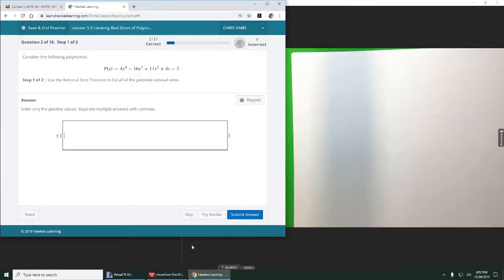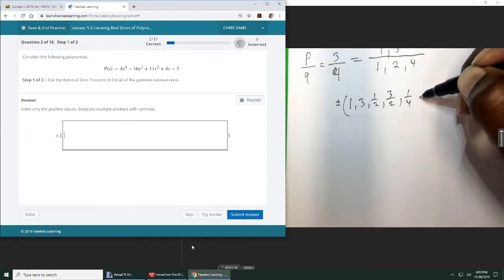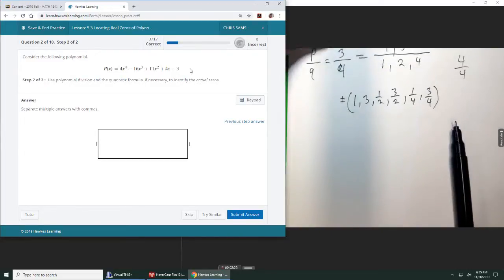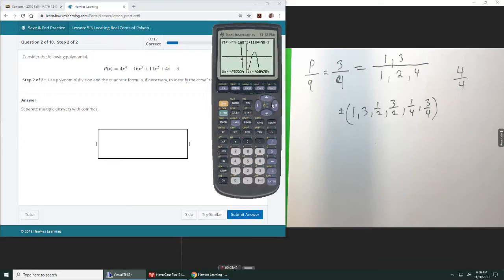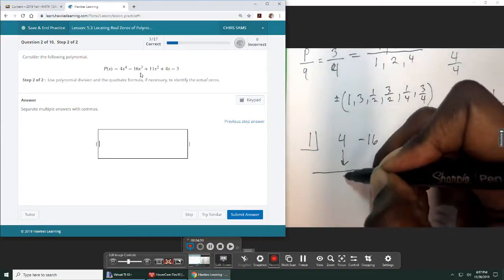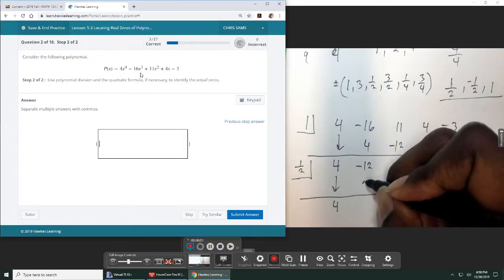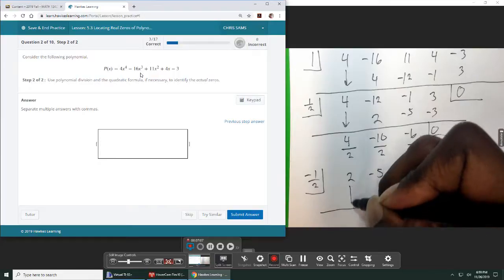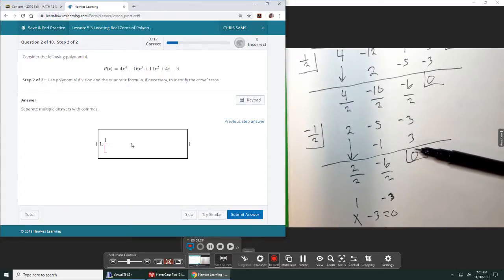HawkesCA5 3 2